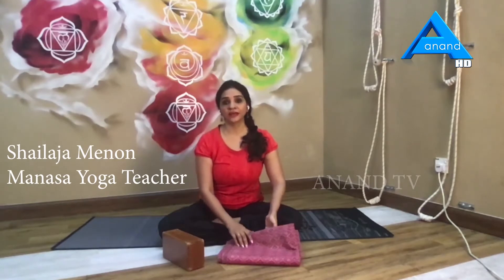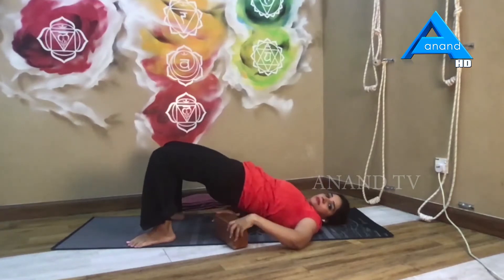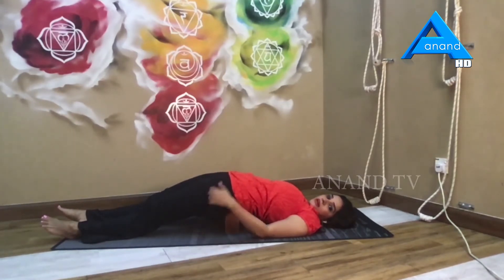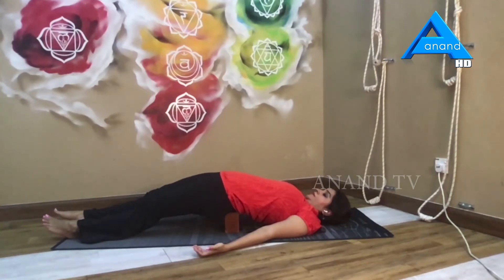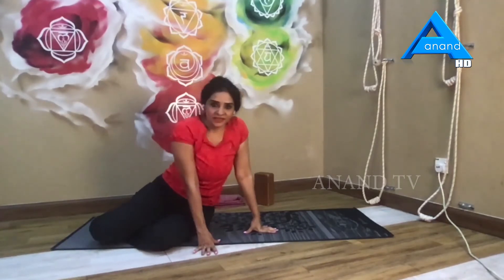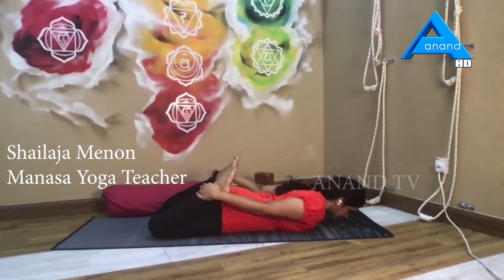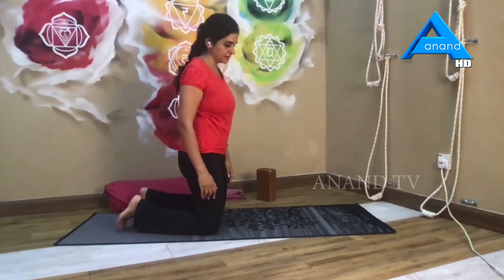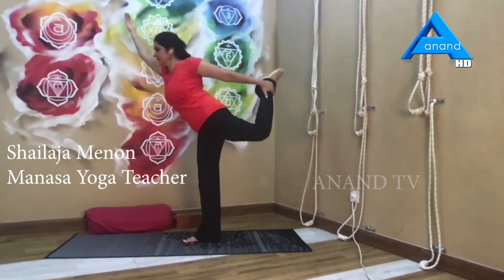YOGA | MANASA YOGA | യോഗ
യോഗ പരിഗണിച്ചുകൊണ്ട് ജിമ്മിൽ പോകാതെ തന്നെ നമ്മുടെ പേശികൾ മെച്ചപ്പെടുത്താൻ കഴിയുമെന്ന കാര്യം ആർക്കെങ്കിലും അറിയാമോ? പലരും ബലമുള്ള പേശികൾ നേടിയെടുക്കാനായി യോഗ സെഷനുകള ഉപയോഗപ്പെടുത്തുന്നില്ല എന്നതാണ് വാസ്തവം. വ്യത്യസ്ത യോഗ രീതികൾ നിങ്ങളുടെ പേശികളിലേക്കുള്ള രക്തചക്രമണം മെച്ചപ്പെടുത്തുന്നത് ഉൾപ്പെടെ നിരവധി ഗുണങ്ങൾ നൽകുന്നു. പേശികളിലേക്കുള്ള രക്തയോട്ടം വർദ്ധിക്കുമ്പോൾ, ഇവയ്ക്ക് കൂടുതൽ കാര്യക്ഷമമായി പ്രവർത്തിക്കാനും നഷ്ടപ്പെട്ടുപോയ ബലം മികച്ച രീതിയിൽ വീണ്ടെടുക്കാൻ കഴിയുകയും ചെയ്യും.